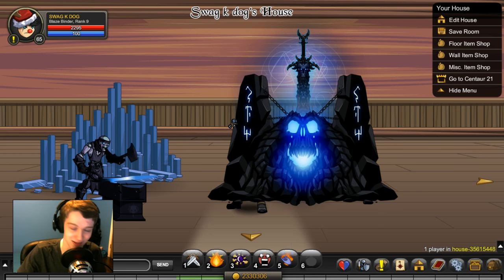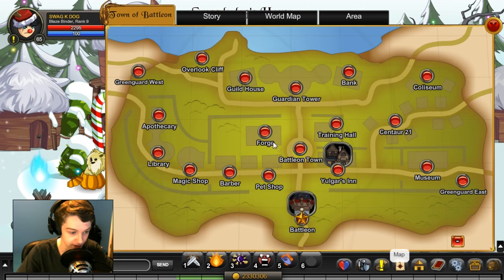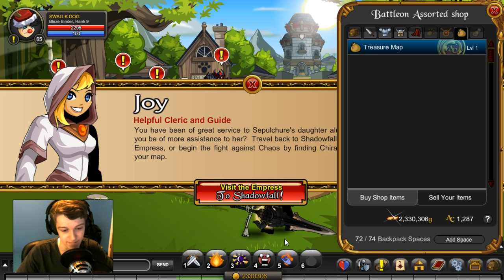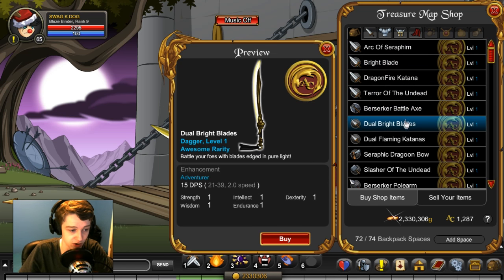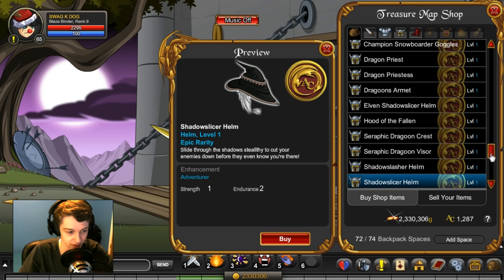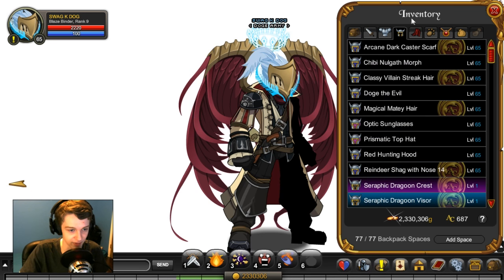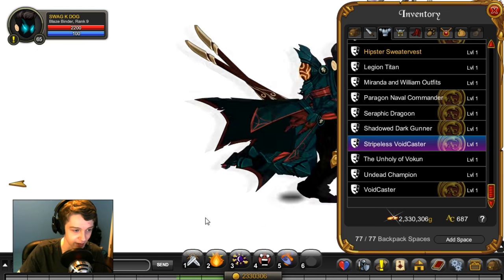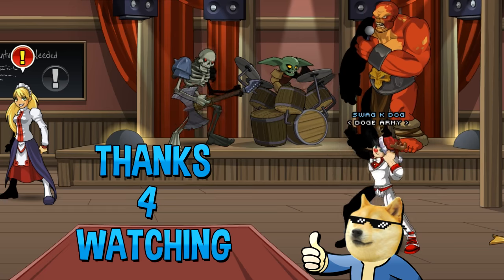Treasure Hunt Map Chest Shop LOCATION New AQW 2016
How to find the New Treasure Hunt map Chest Shop LOCATION New in AQW 2016 !!You can NOT sell back the map now!!